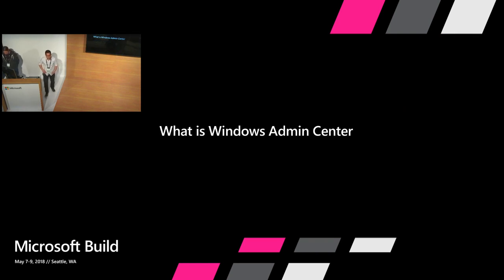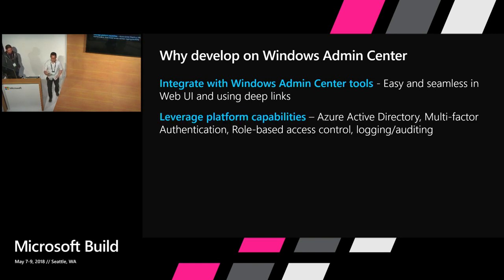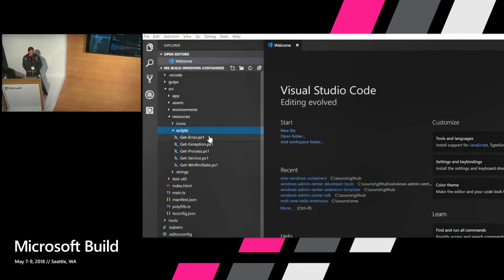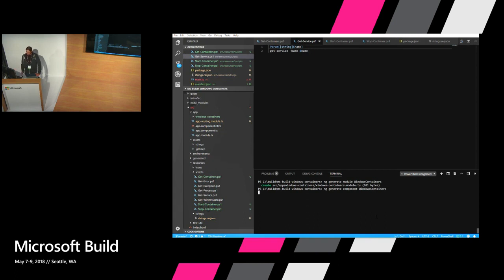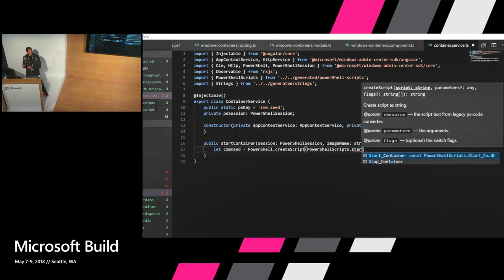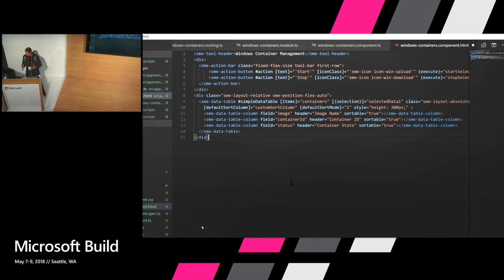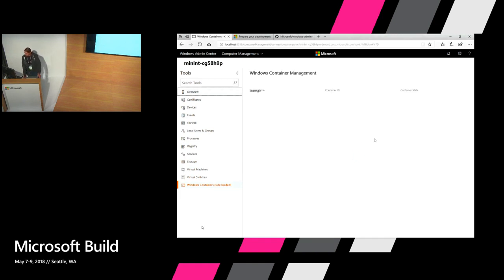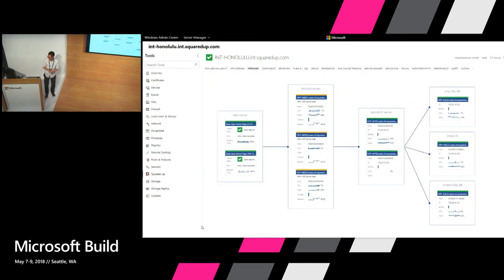Microsoft Build 2018 Top 10 IaaS Highlights for Developers